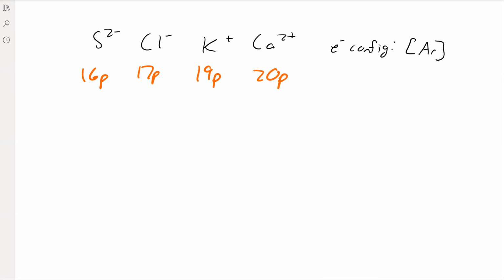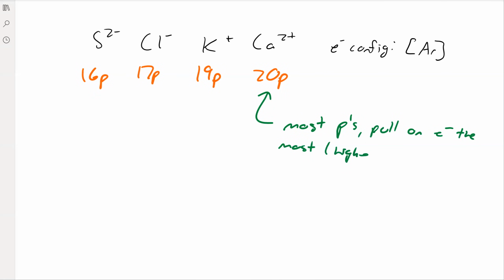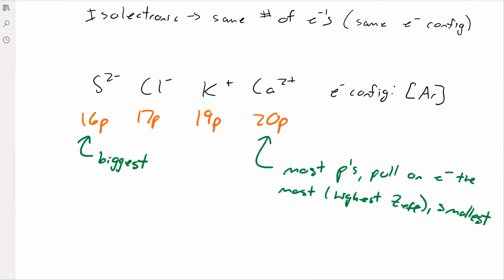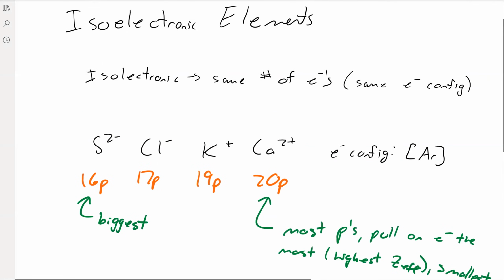CHEM101 3 23 Isoelectronic Ions